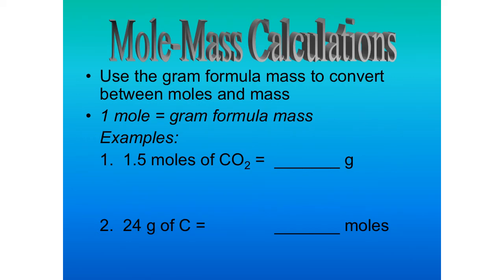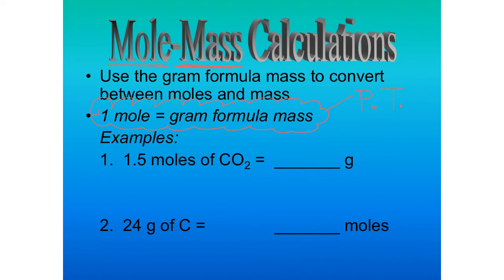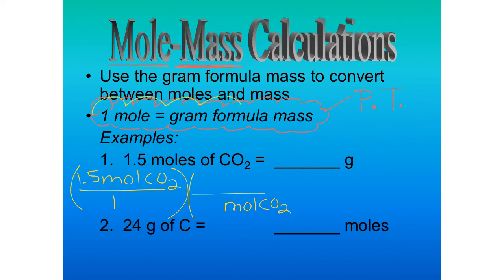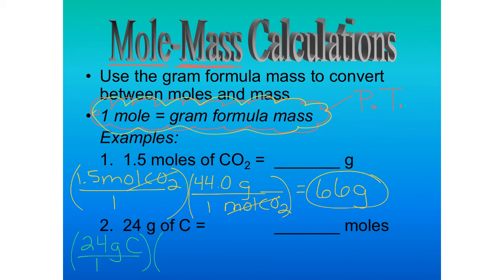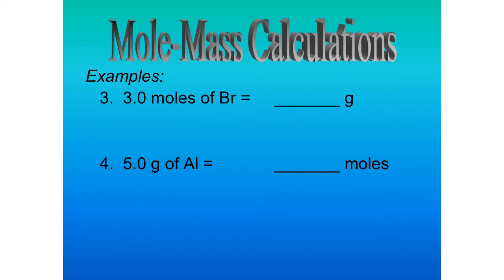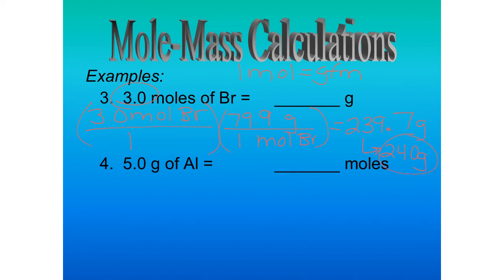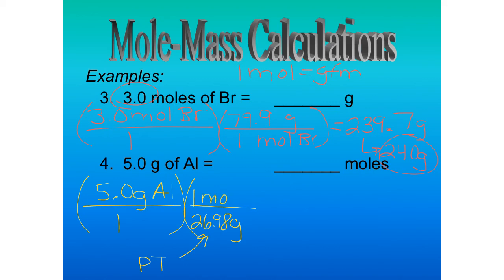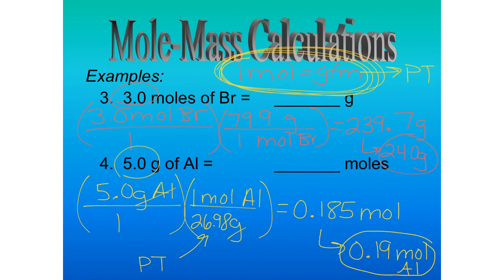Regents Chem - Moles #2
Regents Chemistry, Mole and Mass Conversions